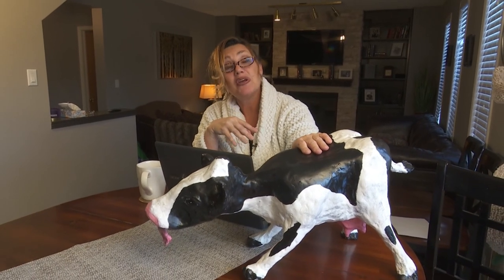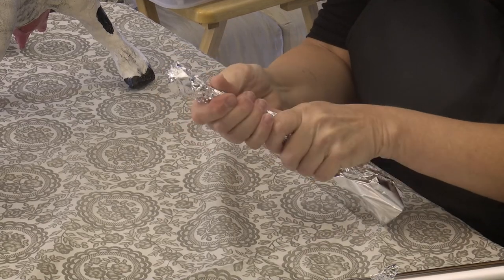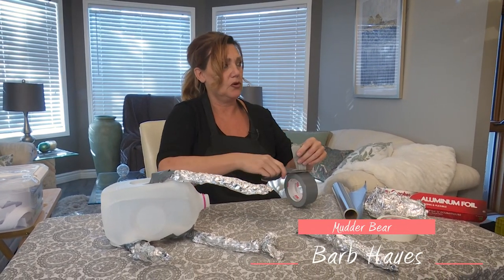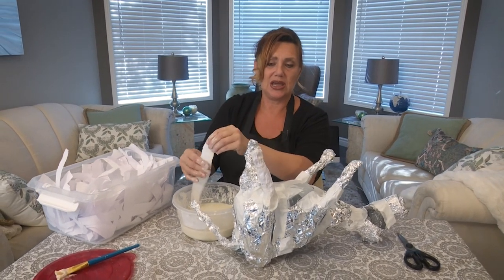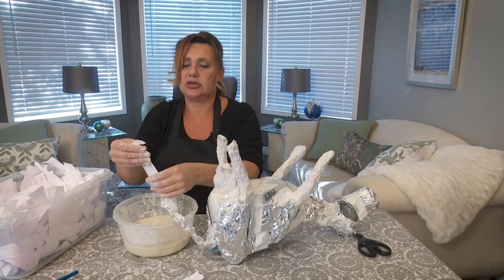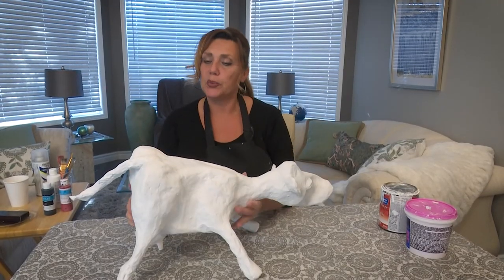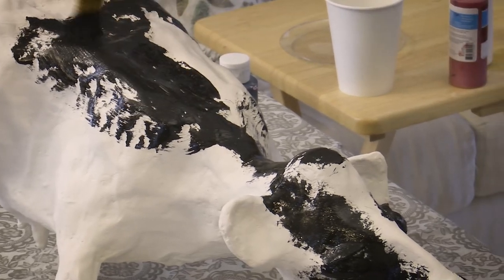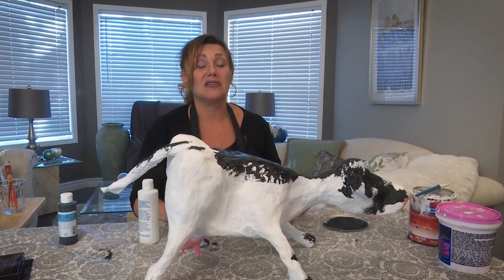"A Paper Flair with Mudder Bear - The Cow" S01E01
This is a step by step tutorial video on how to create a paper mache cow out of recycled material, from beginning to end.